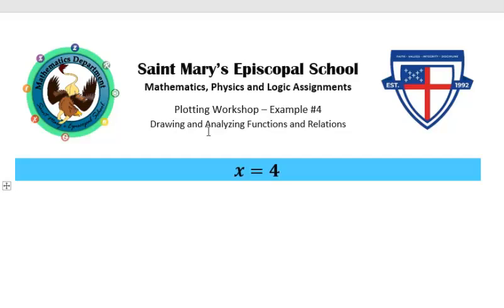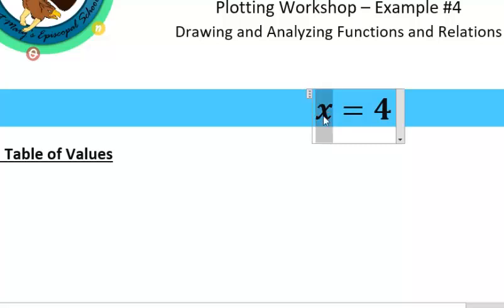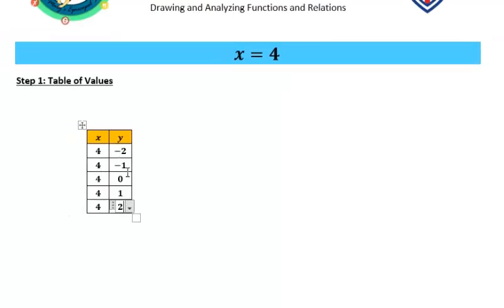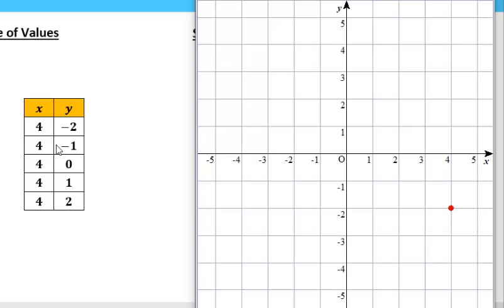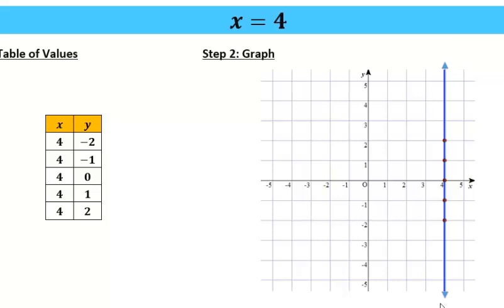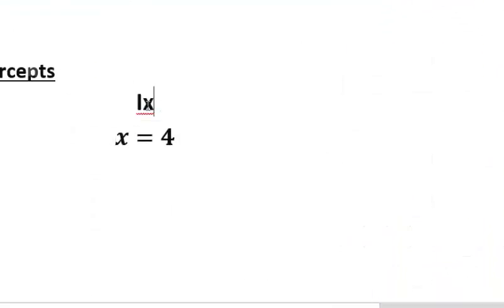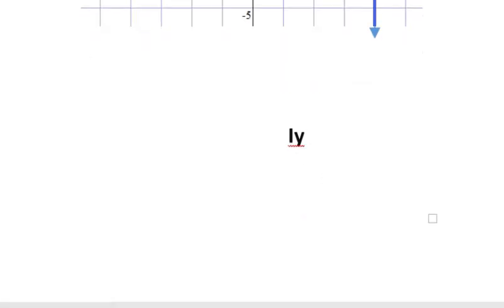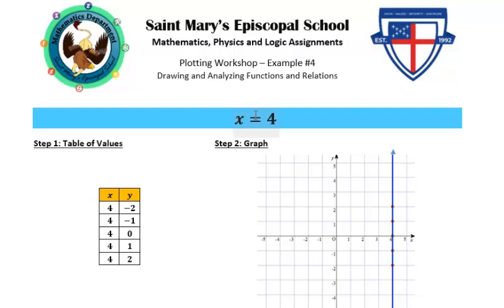Vertical Line - Steps 1, 2 and 3